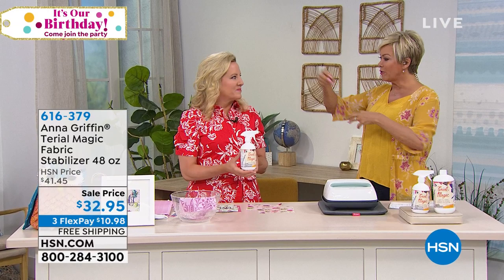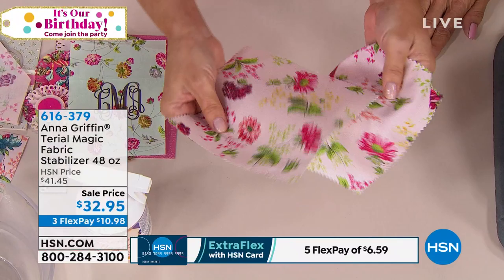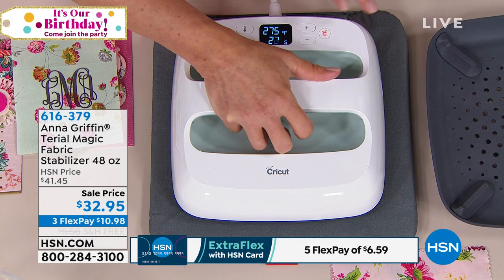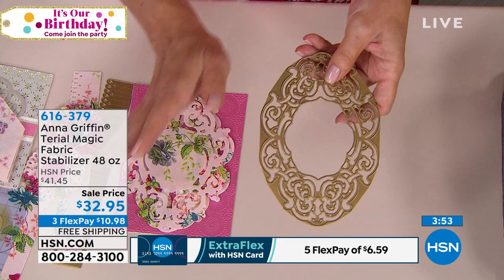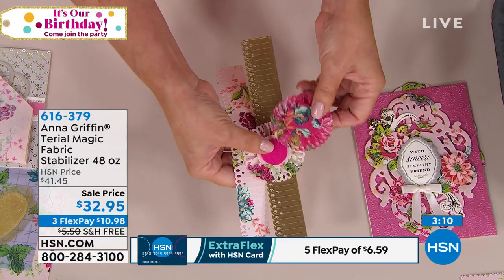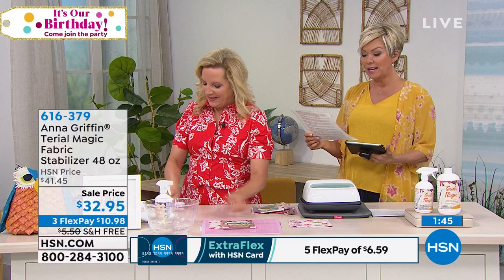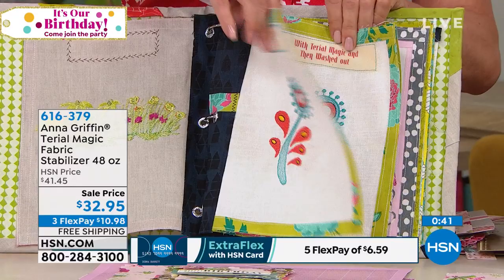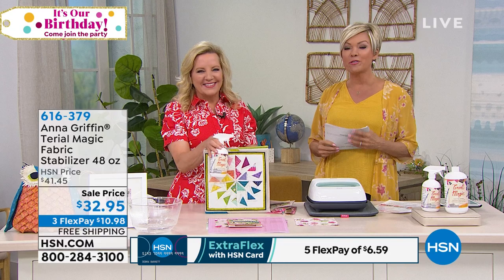Anna Griffin Terial Magic Fabric Stabilizer 48 oz.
Crafting with fabric is a breeze with a spray that works like magic! Saturate your favorite fabrics with this terial magic spray to help prevent fraying and create the perfect fabric effect for diecutting, quilting, laser printing, applique and so much more. You can leave it in or wash it out to get your desired effect and create a variety of fun fabric styles!

    32 fl. oz. Spray bottle
    16 fl. oz. Spray bottle